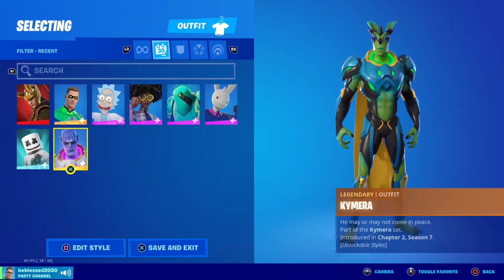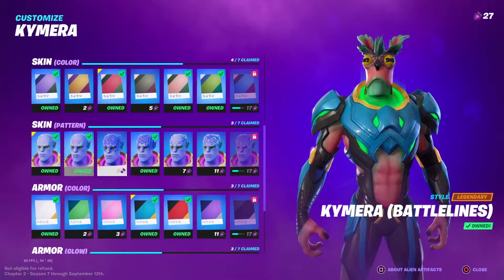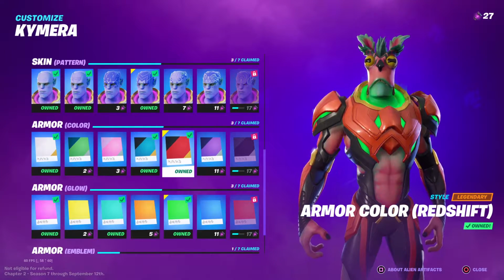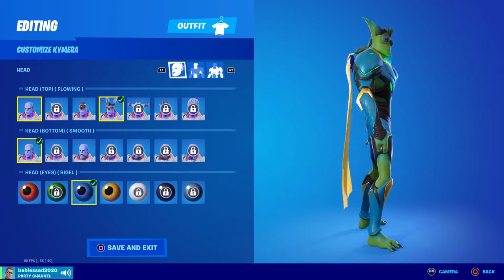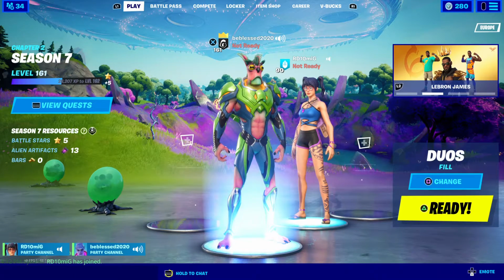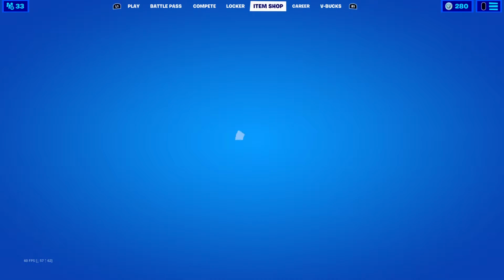FortniteHow to make good alien skin